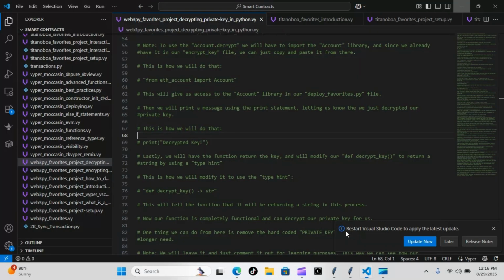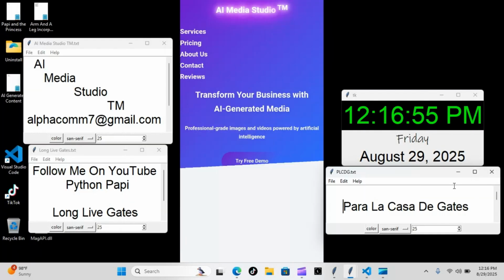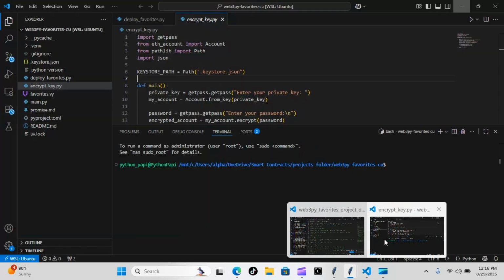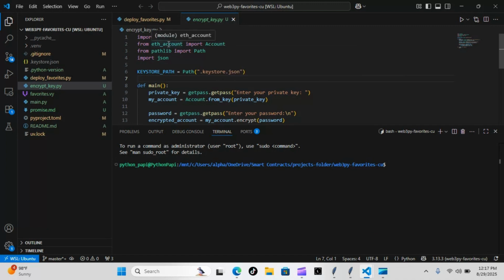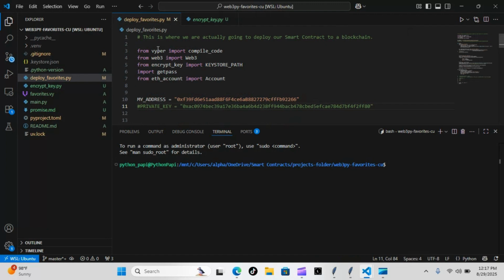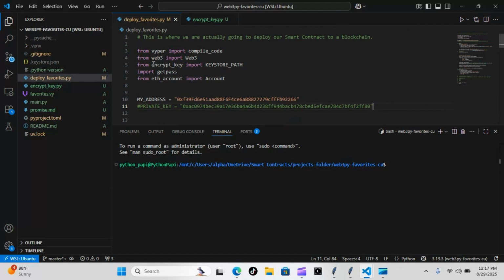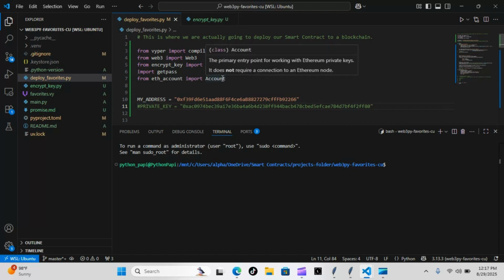Python Papi / Smart Contracts - Web3Py Favorites - Day 60